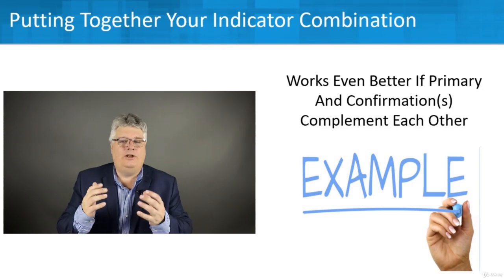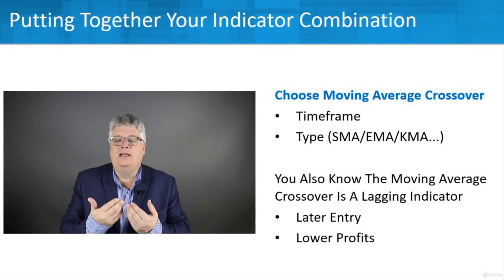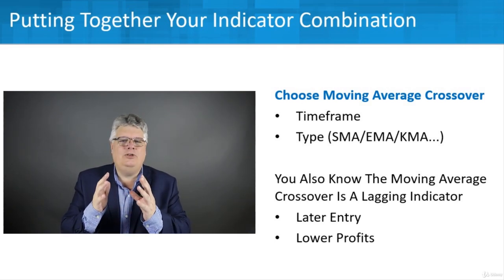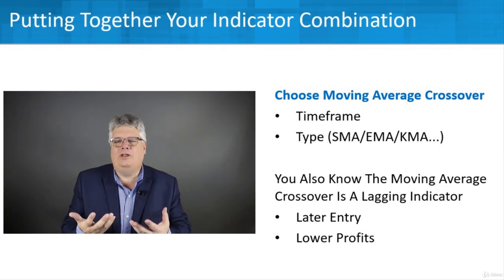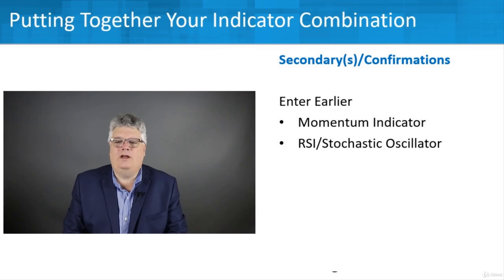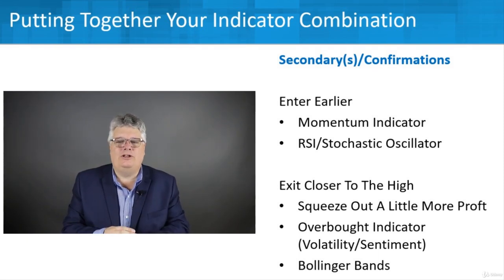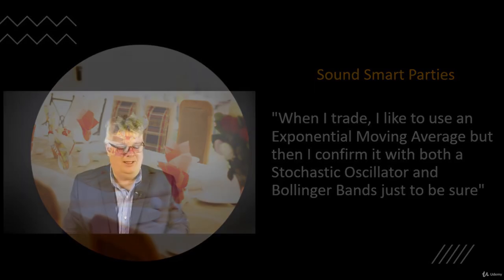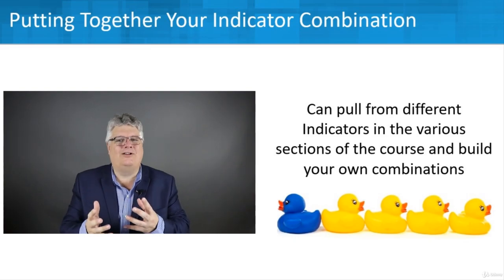084 Example Putting Together Your Indicator Combination​ - Stock Market Trading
084 Example Putting Together Your Indicator Combination​ - Stock Market Trading The Complete Technical Analysis Course